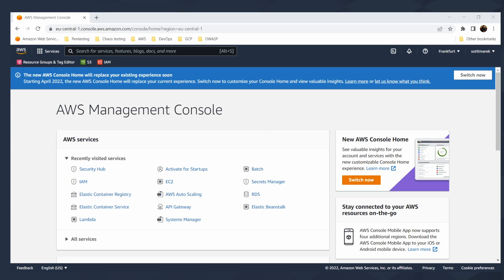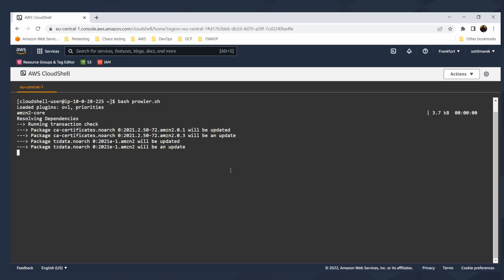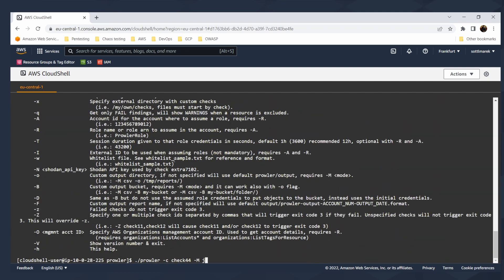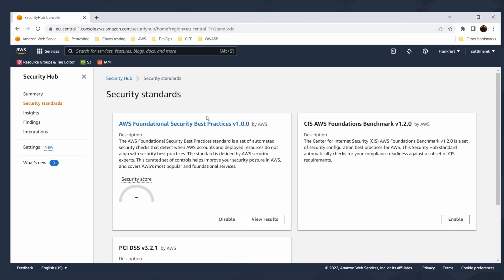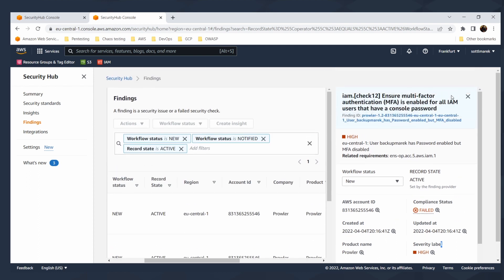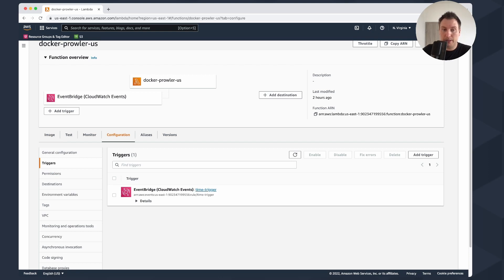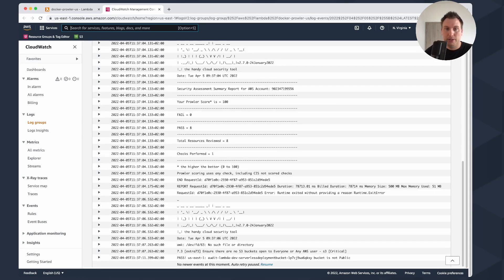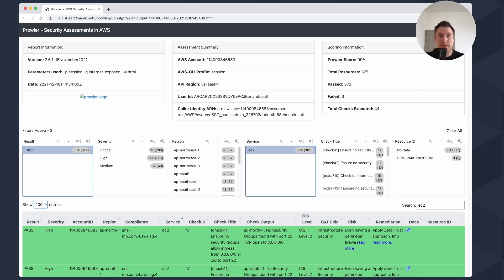Prowler running in Cloud shell or Docker in Lambda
Prowler is an absolutely epic tool for security posture scanning of AWS sporting various CIS levels and internet exposed resources. I did research on how to run it in Lambda and create some custom Lambda layers. This is huge fun and huge learning.

Lambda supports Docker so you can create also docker in Lambda deployments or ECS with a scheduled task. In the case of Lambda, I do recommend to used scheduled Eventbridge triggers.